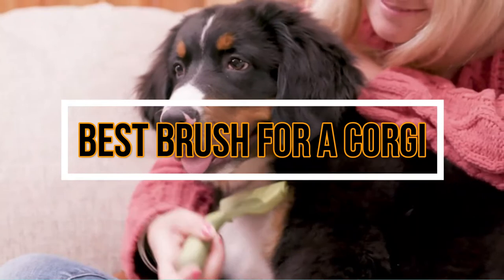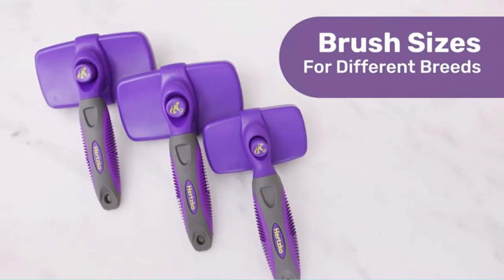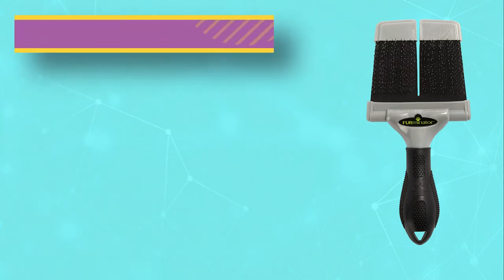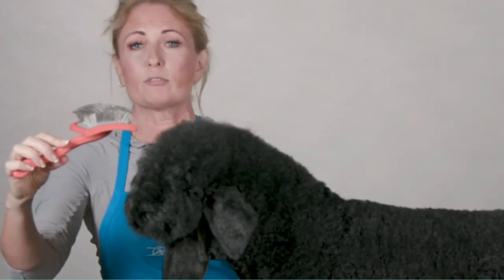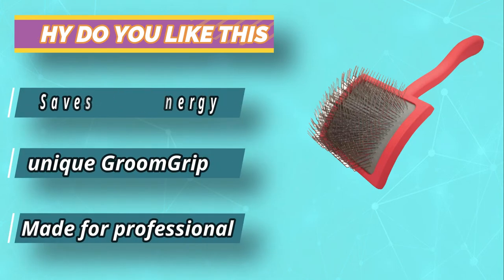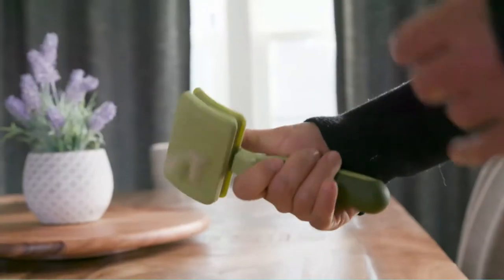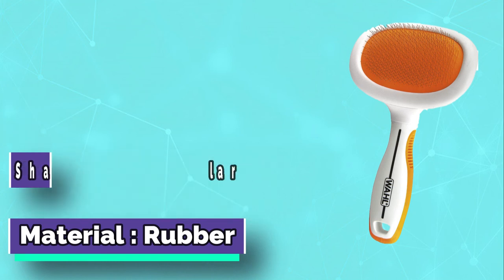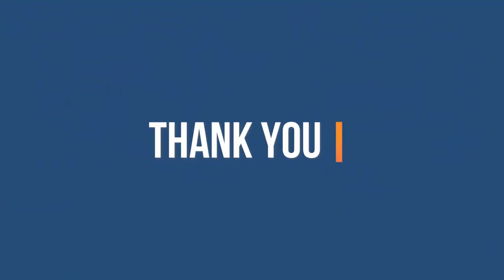Best Brushes for Corgis in 2023 - Reviews & Top Picks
Are you thinking of buying the best Brush For A Corgi ? Then the video will let you know what is the best Brush For A Corgi on the market right now.
➜ Links to the Best Brush For A Corgi we listed in this video:

🔶Product Links🔶
👉 5. WAHL Brush For A Corgi
👉 4. Coastal Pet Brush For A Corgi
👉 3. Chris Christensen Brush For A Corgi
👉 2. FURminator Brush For A Corgi
👉 1. Hertzko Brush For A Corgi

►What to Consider When Choosing an Brush For A Corgi◄

1. Design -  Because Corgis are a little breed, choose a size that won't make it difficult to brush their legs and tummy. You want a brush that is easy to hold and control and has a generally practical design. Thumb rests are a convenient addition, particularly if you must groom for extended periods of time. Some slicker brushes have retractable pins built into their design to make cleaning them simple. If the pins are pointy and sharp or if you dislike cleaning in between the pins, this feature is extremely useful.

2. Durability - You anticipate that an object you buy will last for a specific period of time. You will feel as though your time and money were wasted if it doesn't. Look for a brush that is long-lasting and constructed from high-quality materials. Pins made of stainless steel help prevent rust, and handles made of premium plastic or other long-lasting materials guarantee that you'll receive your money's worth.

3. Price - There are several different price points for dog brushes. Basic brushes are more cost-effective, but as soon as additional functions and premium materials are included, the price starts to rise. You will be pleased with your purchase as long as the brush meets your expectations for how well it grooms your dog.

►What we do◄ Our team analyzes lots of Brush For A Corgi reviews that are designed for different kinds of users. We also take expert's suggestions to make the list of the Brush For A Corgi We will take into consideration quality, features, and price; so you can decide which device is best for you. We hope our findings will help you find the best Brush For A Corgi for the money.